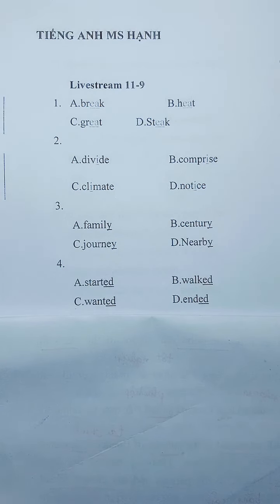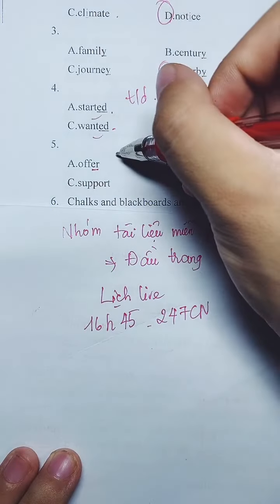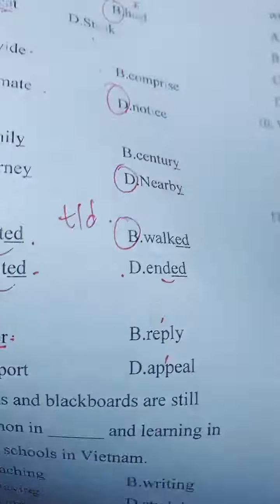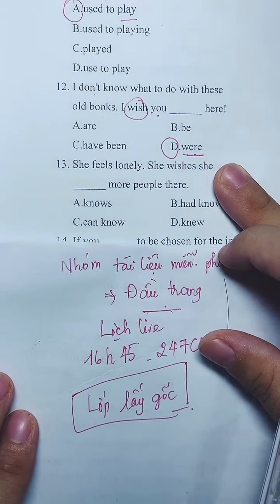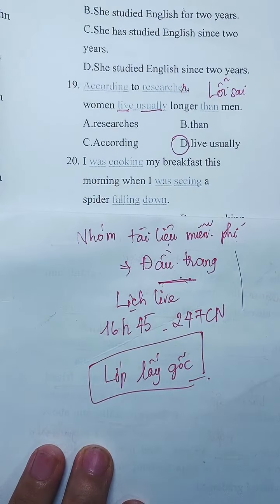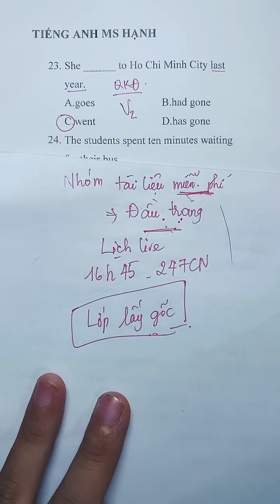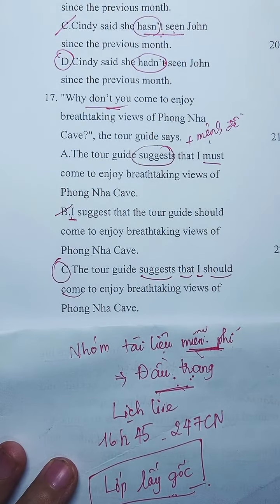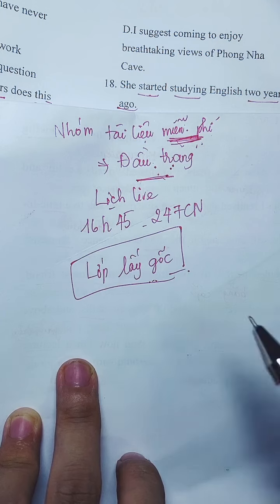LẤY GỐC TIẾNG ANH | LIVE 11-9 | Ngữ Pháp Và Từ Vựng Tổng Hợp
Ngữ Pháp Và Từ Vựng Tiếng Anh Tổng Hợp
Để học live trực tiếp với cô , lấy toàn bộ tài liệu, tham gia nhóm giúp nhau học tiếng anh, cũng như đọc các bài viết chia sẻ kiến thức kinh nghiệm học tập, các bạn bấm vào link dưới đây nhé: